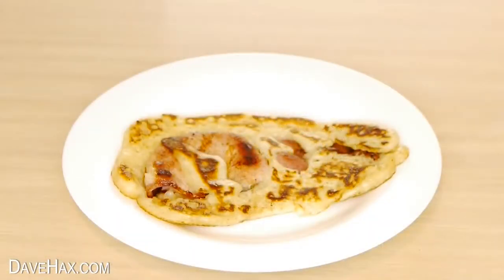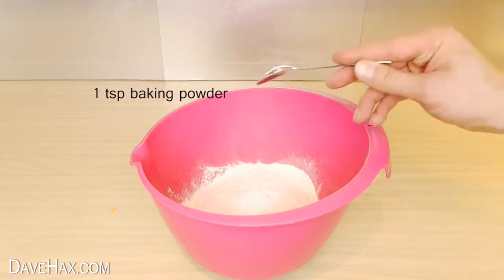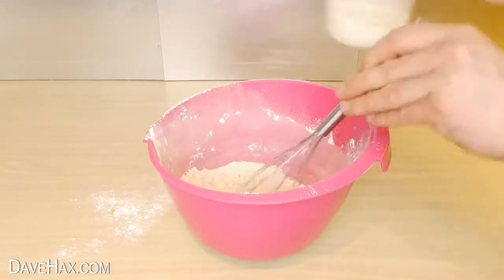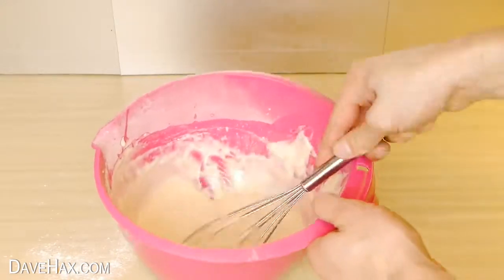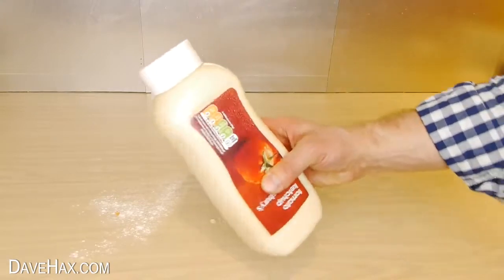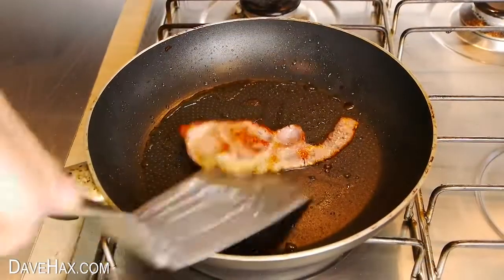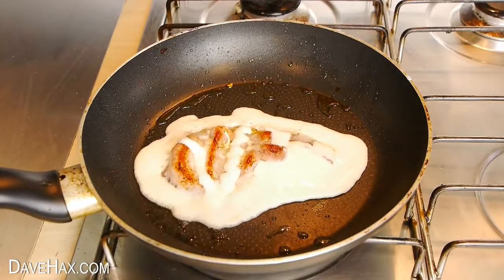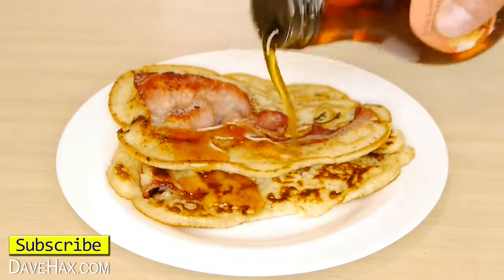베이컨 팬케잌 만드는 법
베이컨 팬케잌 만드는 법. 쉬운 조리법 및 재료를 나열했습니다. 약간 베이컨을 튀기고, 그것의 주위에 팬케이크를 만드십시오. 당신은 소스 병에 배터를 저장하고 나중에 그것을 유지할 수 있습니다.

다른 동영상 :
글루텐없는 채식주의 자 팬케이크 -
미키 마우스 팬케이크 -
스튜 냄팩 해킹 -
팬케이크 팁 -